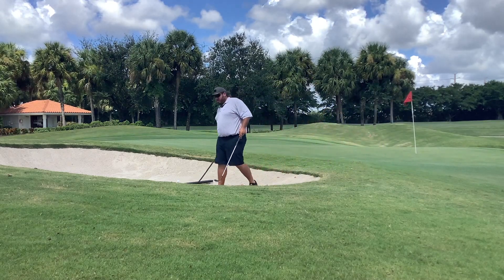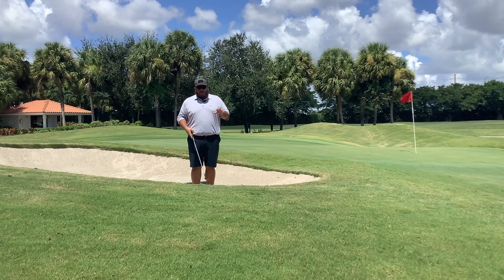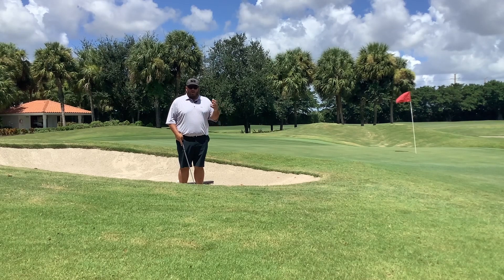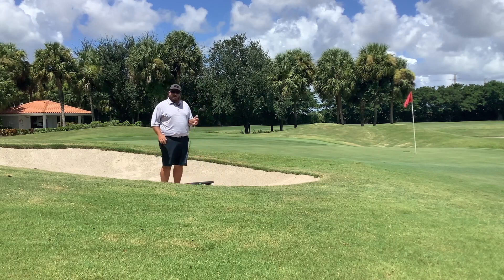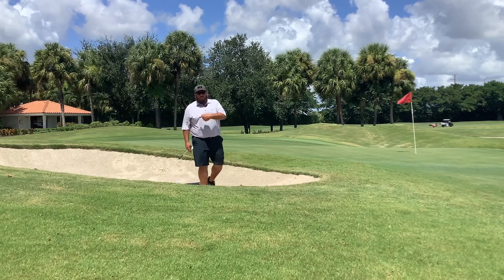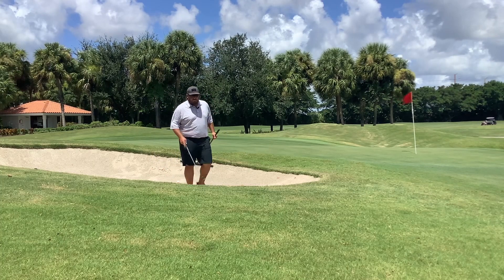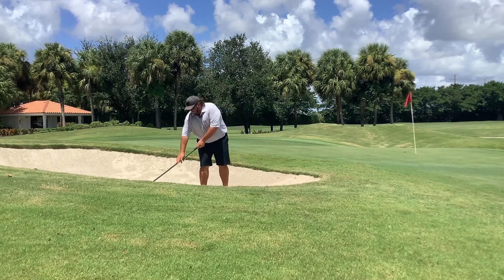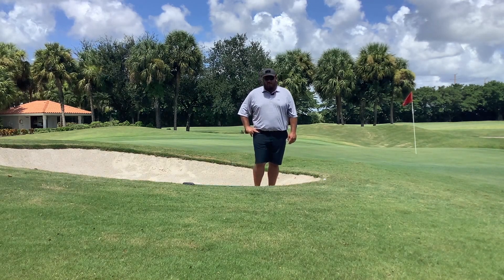Bunker Etiquette by Chris Didio